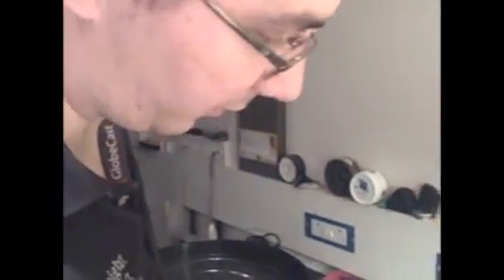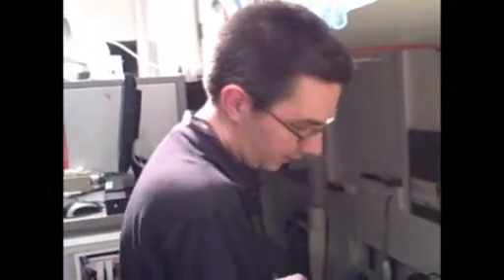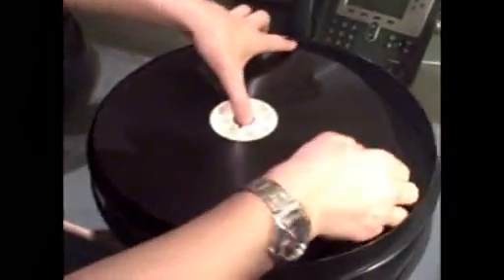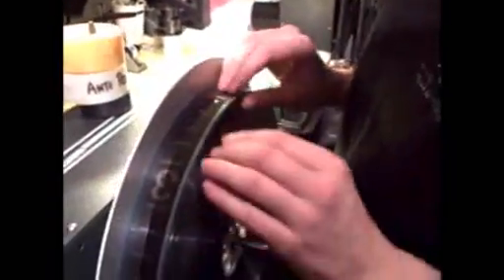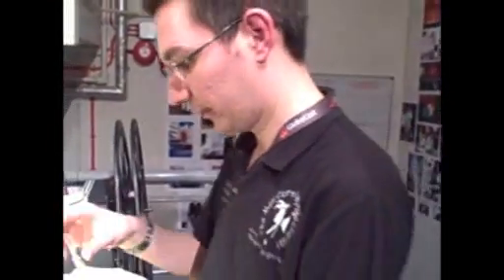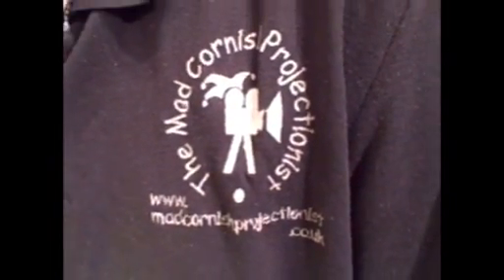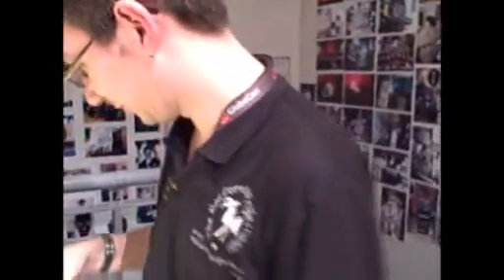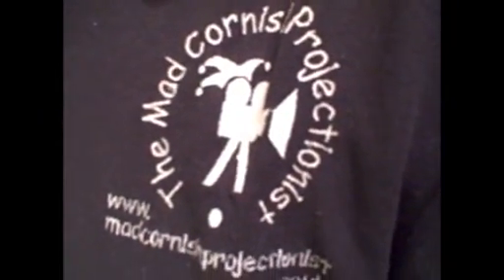A Moment in Projection